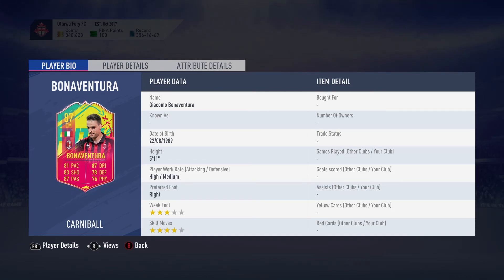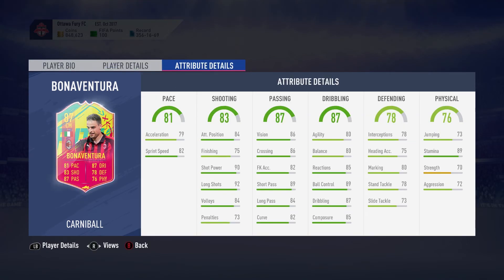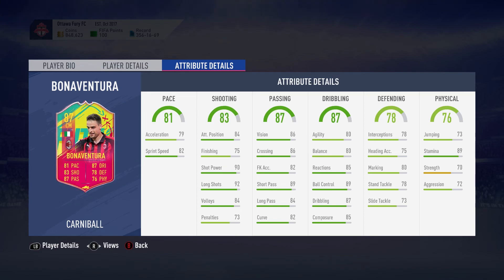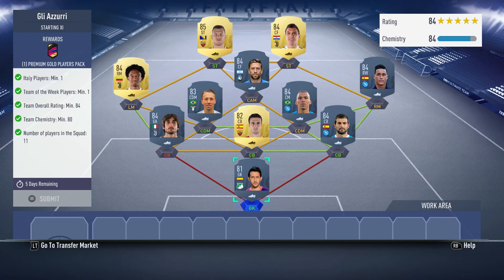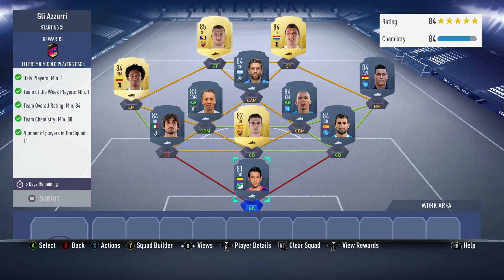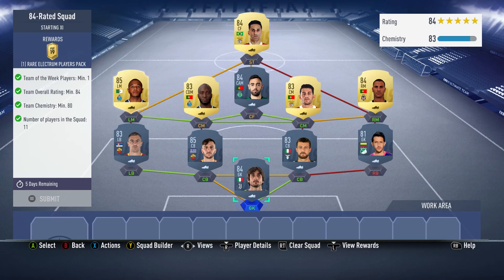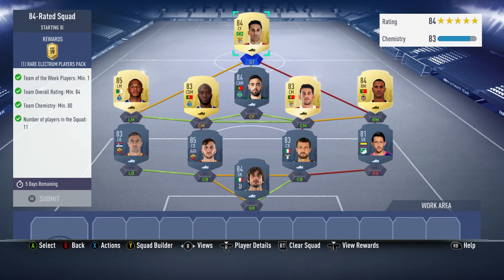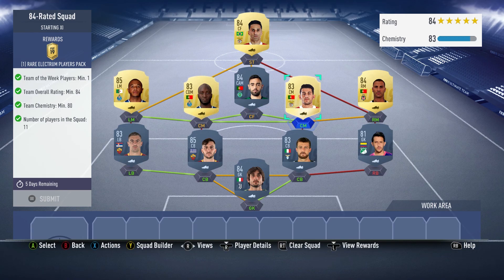HOW TO Complete Giacomo Bonaventura SBC Cheap Solution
A guide to completing the special Carniball Giacomo Bonaventura, Cheapest Solution I have found NO LOYALTY!